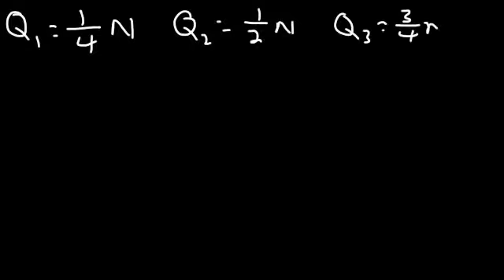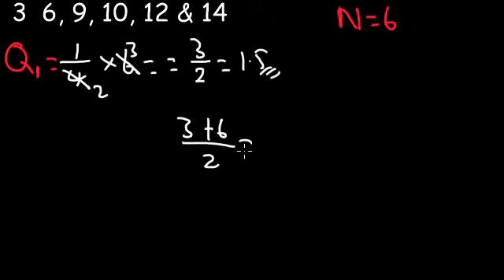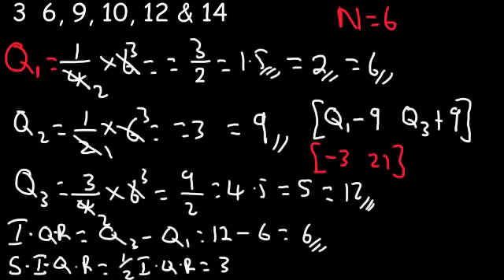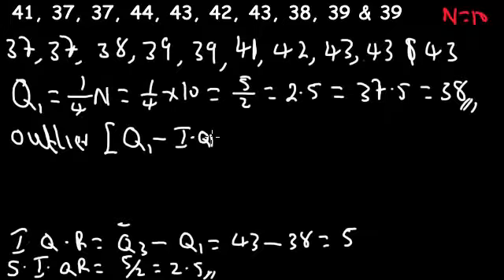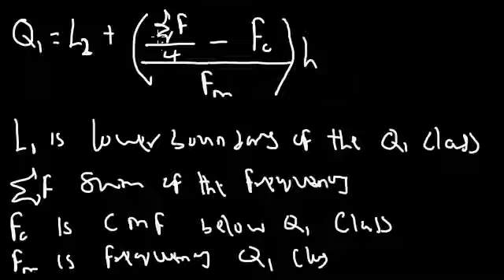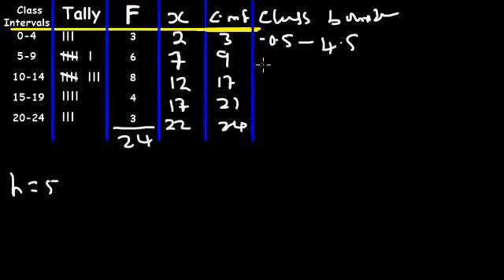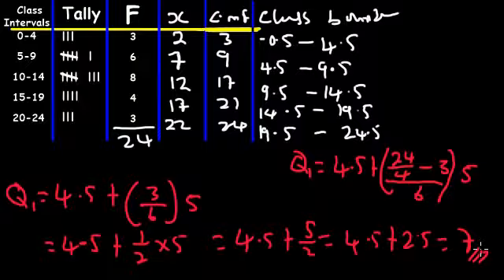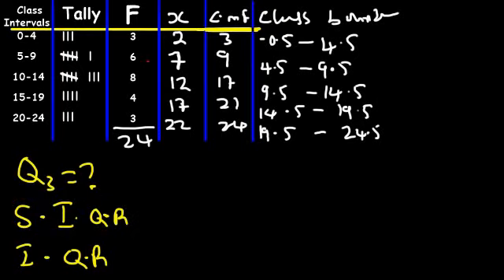How to Find Quartiles, Interquartile Range, Semi-Interquartile Range & An Outlier - Statistics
This video tutorial explains how to find the quartiles, interquartile range, semi-interquartile range and an outlier of both grouped and ungrouped data.
This video solves plenty of practice problems to ace your understanding.